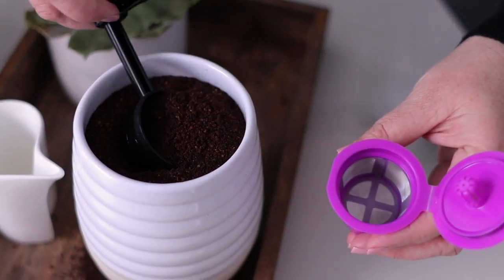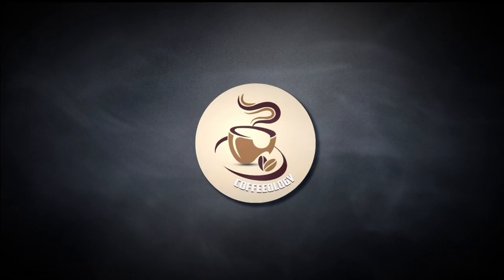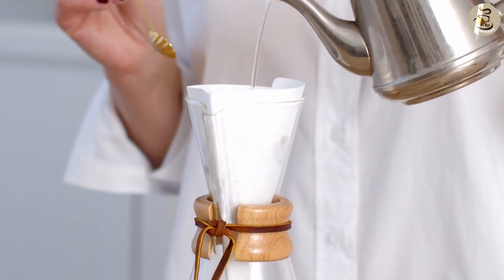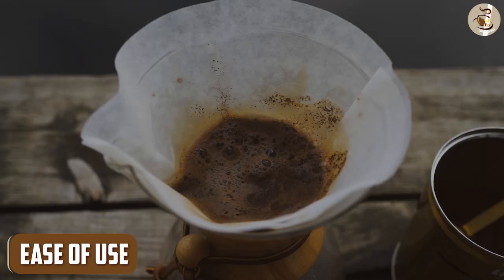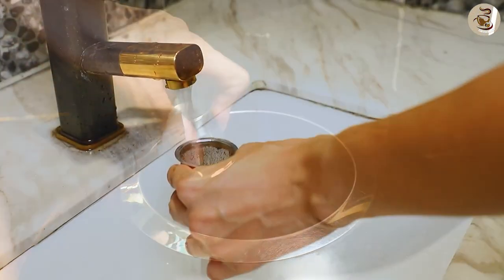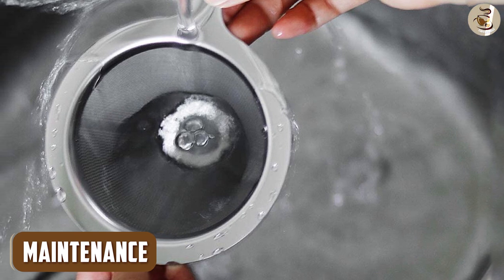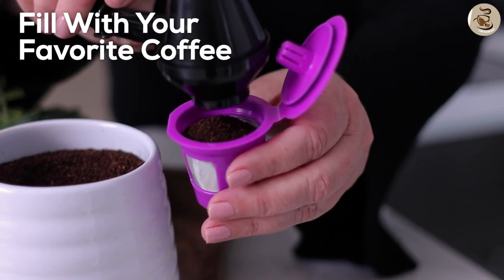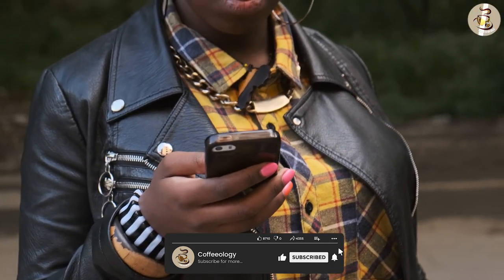Reusable Vs Paper Coffee Filter | Which Method is More Effective? [2024]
Both types of filters are relatively easy to use. Paper filters are disposable, so you simply discard them after each use. Reusable filters need to be cleaned after each use, which can be a bit more time-consuming.

However, reusable filters are generally easier to find and replace since they don't need to be purchased as frequently.